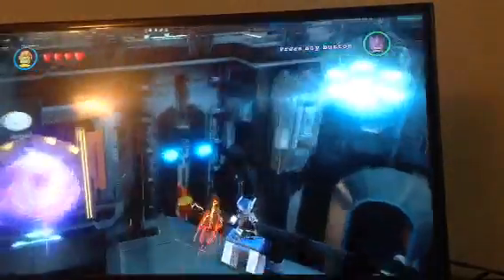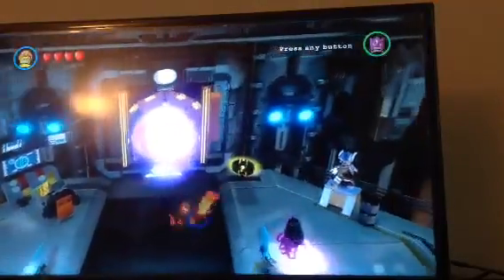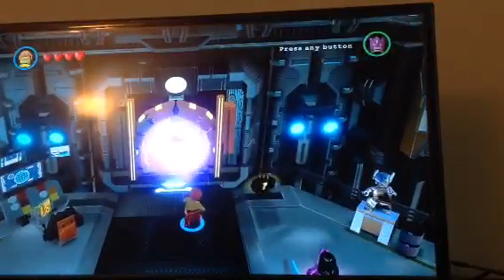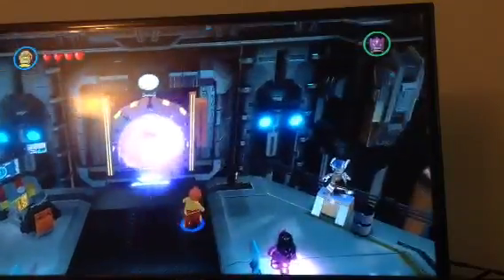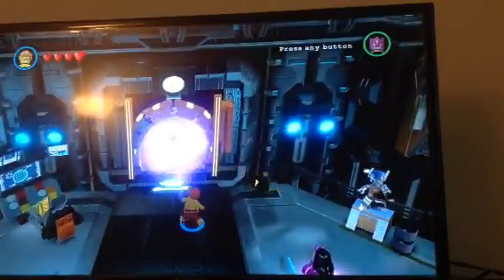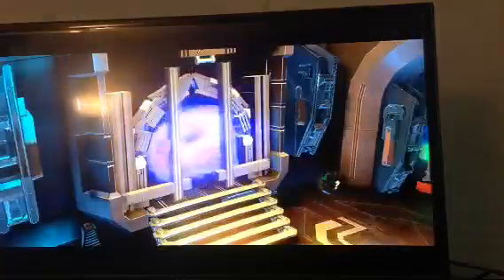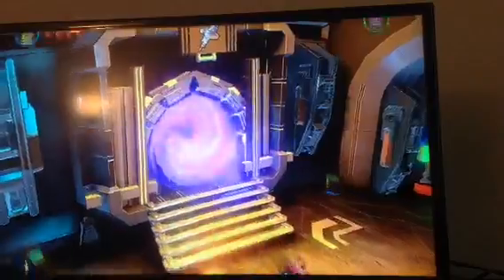How to get to the moon base in lego batman 3 beyond gotham